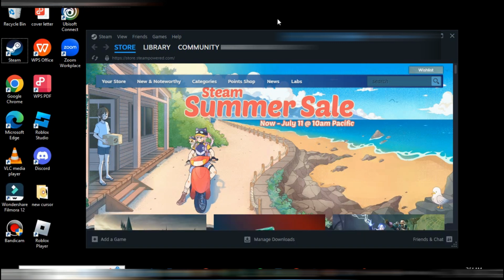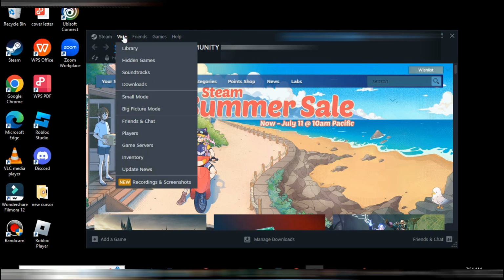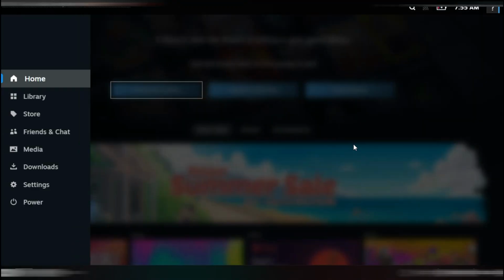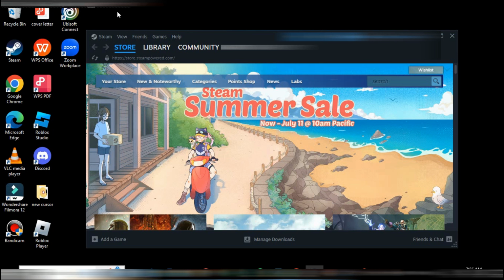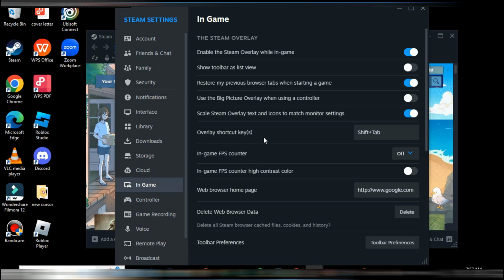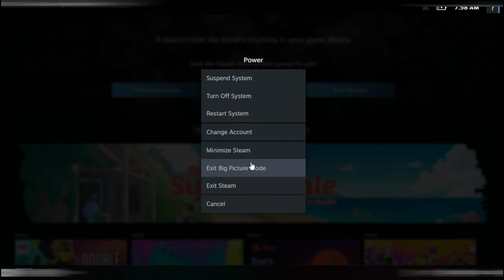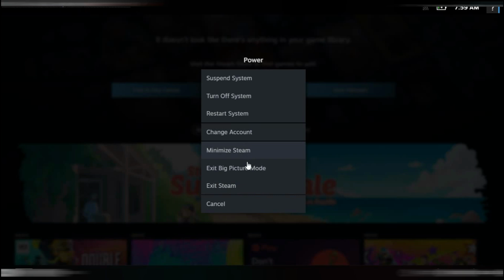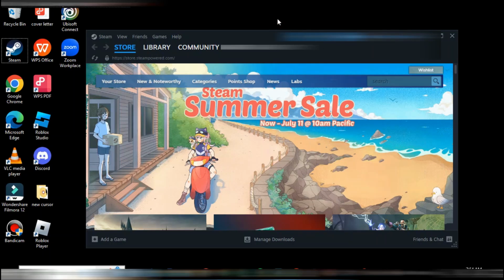How to Equip your Steam big Picture Mode Themes [easy]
This video shows you how to equip your favorite Steam Big Picture Mode theme in just a few clicks!

Launch Big Picture Mode: Open Steam and click on the "Big Picture" button in the top right corner.
Access Settings: Navigate to the "Settings" menu, usually found at the bottom left corner.
Choose Your Theme: Select the "Customization" tab and explore the available themes.
Equip Your Theme: Click on your desired theme to activate it instantly.
That's it! Enjoy your personalized Big Picture Mode experience!